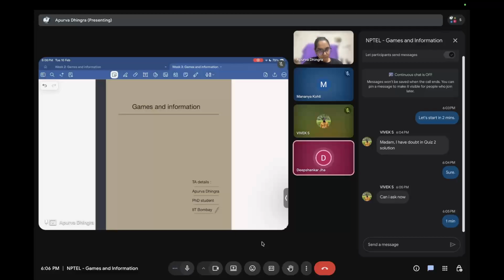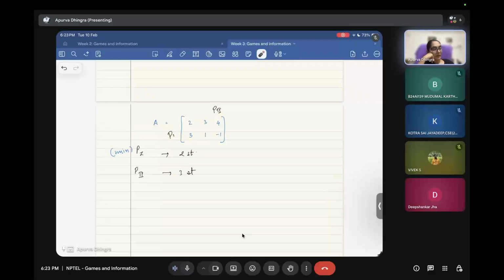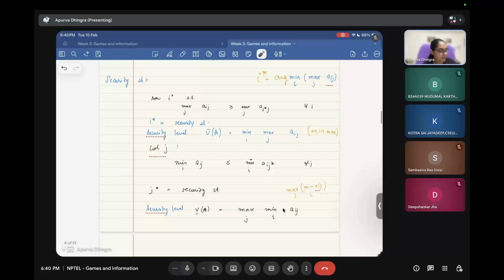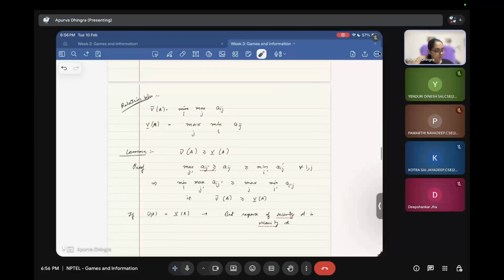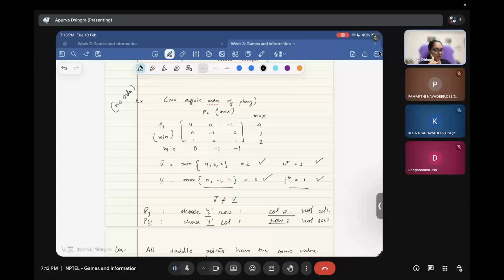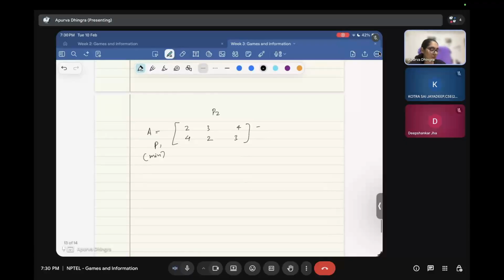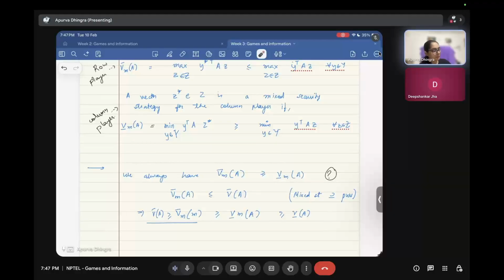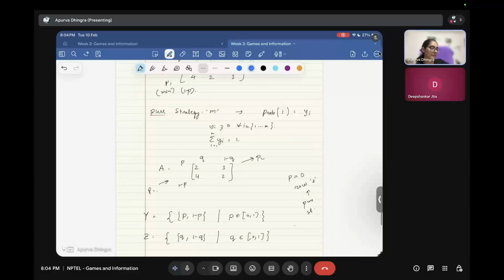Games and Information - Week 3 (Tutorial)